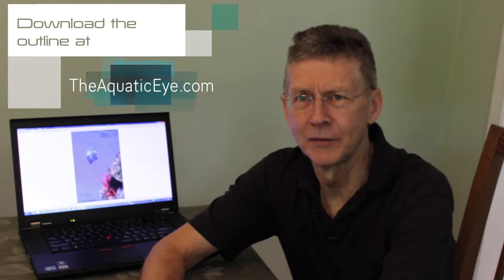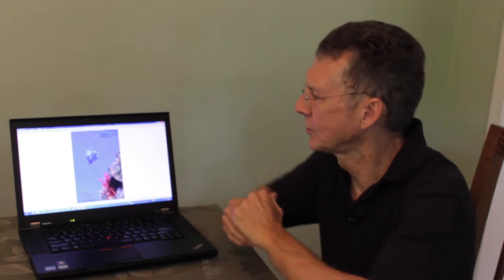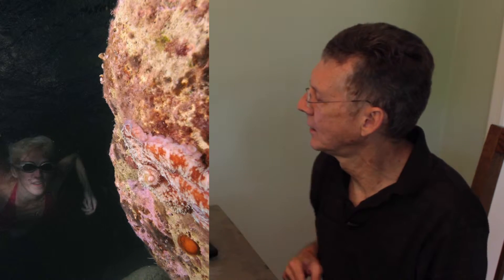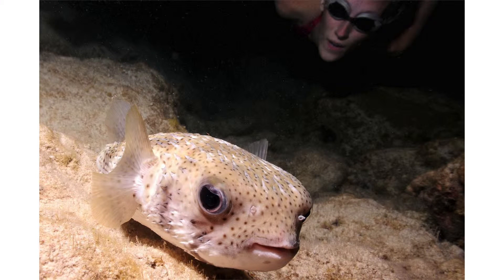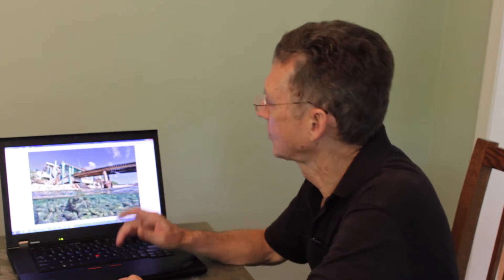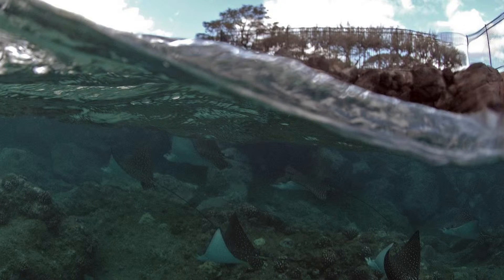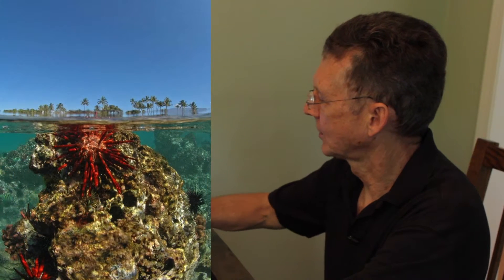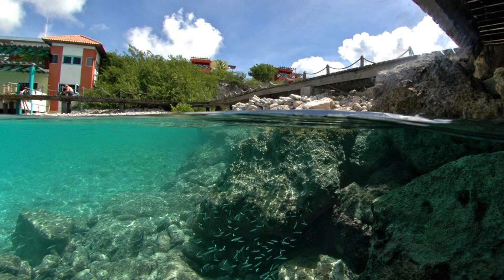Snorkeling Part 4: Close Focus Wide Angle, Split Levels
(3 of 4) In this video, Dave explains methods used to obtain close focus wide angle images while snorkeling. A smaller aperture is needed to provide good depth of field and ISO might need to be increased to allow for adequate exposure. For split levels, a dome port is necessary and it is preferable to find an interesting subject both underwater and topside. for more incredible photos .